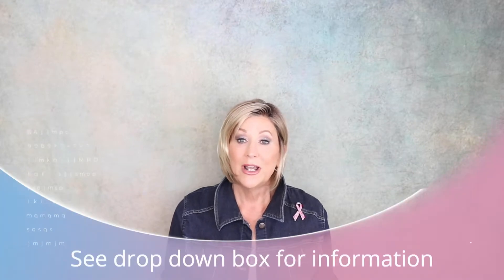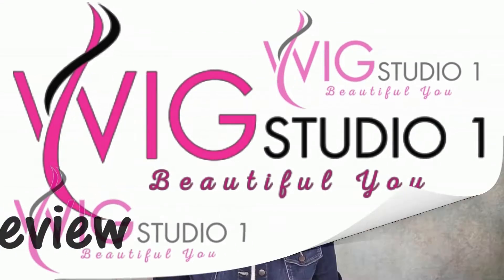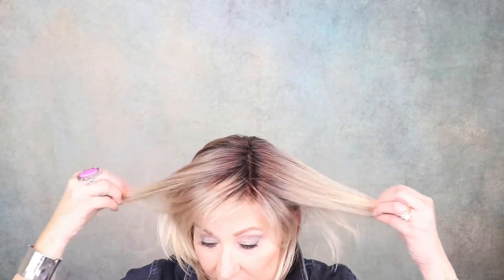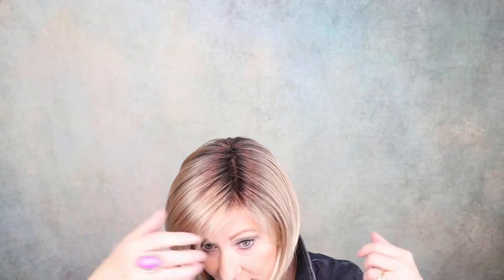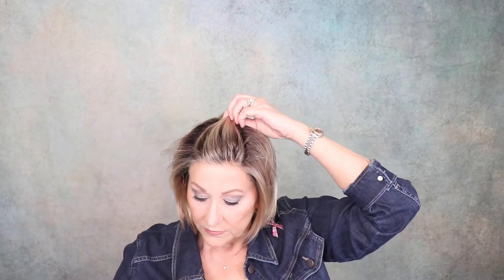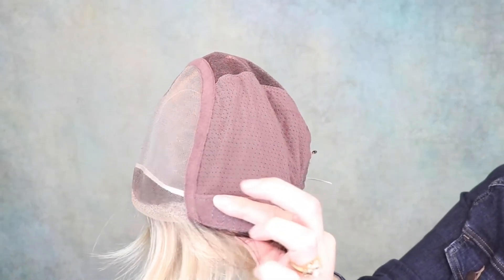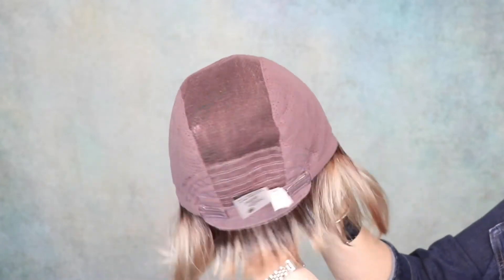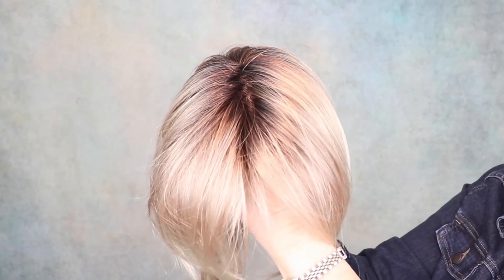Ellen Wille PIEMONTE SUPER Wig Review | Champagne Shaded | CRAZY WIG LADY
@Crazywiglady presents a wig review of Ellen Wille Piemonte Super in the color Champagne Shaded.  Wig style purchased by creator.